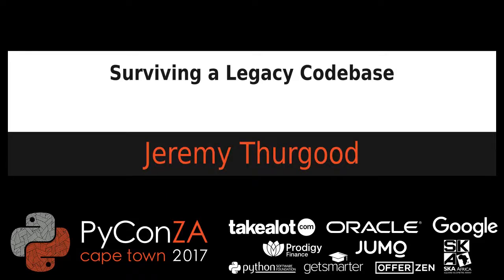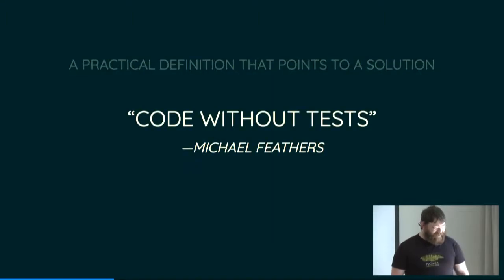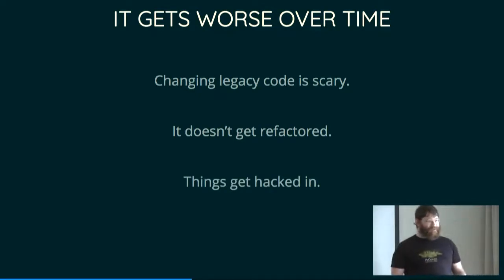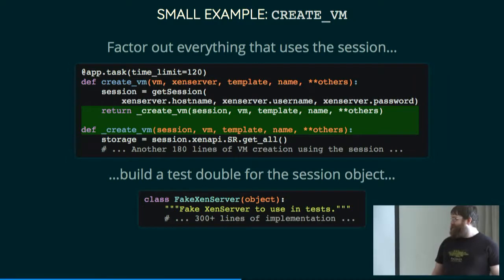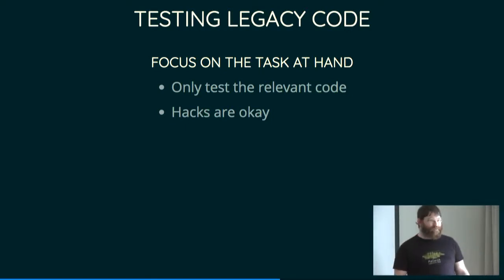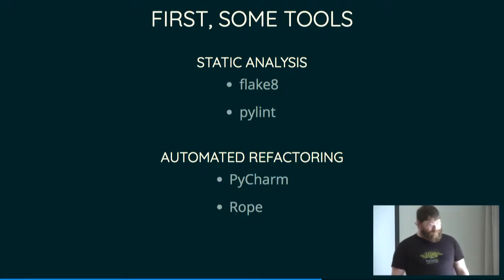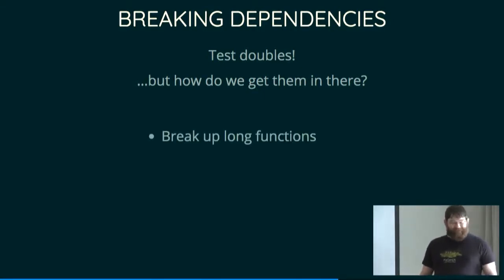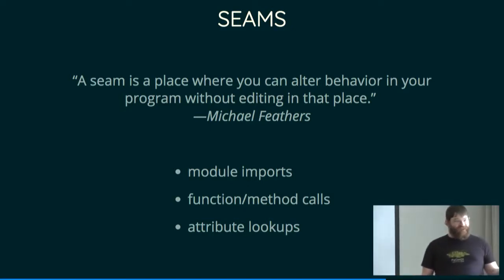Surviving a Legacy Codebase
Jeremy Thurgood
Few things strike more fear into the heart of a seasoned software developer than the words "legacy code". However, many of us spend a lot of time working on byzantine monstrosities inherited from contractors, third parties, or Bob who left the company three months ago. Over the past several years, I've sunk way more hours than I care to think about into making legacy codebases more malleable. I've picked up a few tricks and strategies along the way that make the process a little smoother and less painful, and I will be sharing them in this talk.